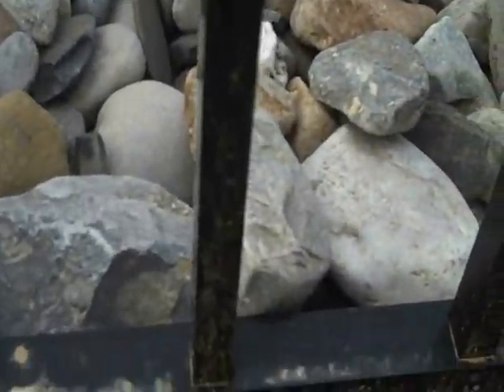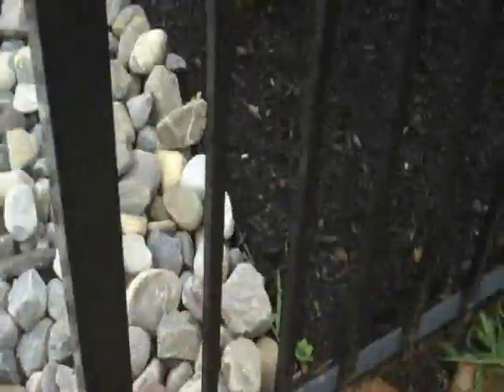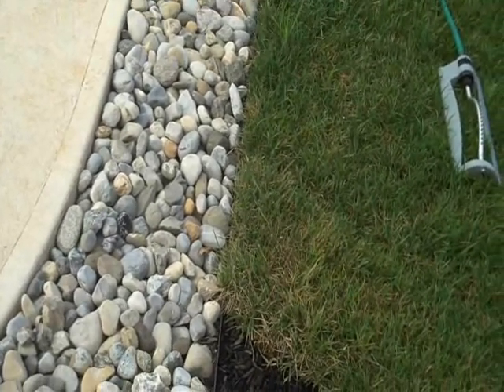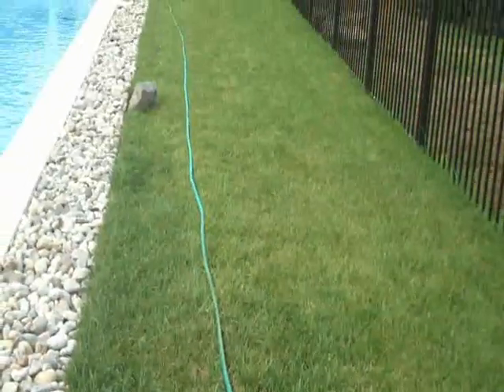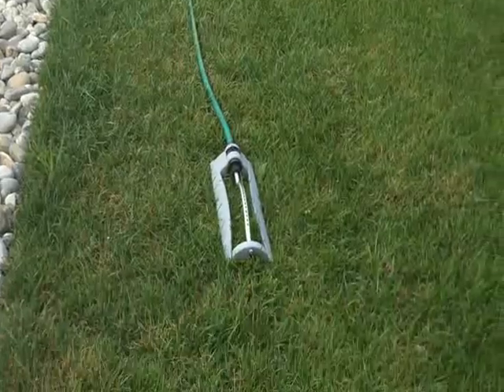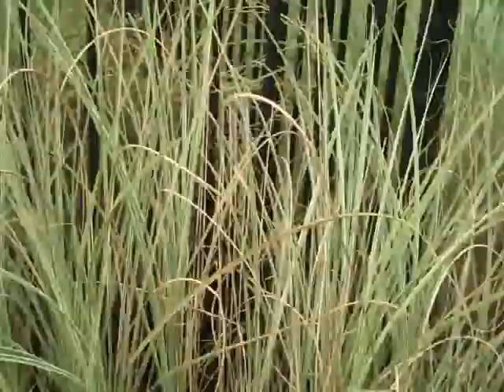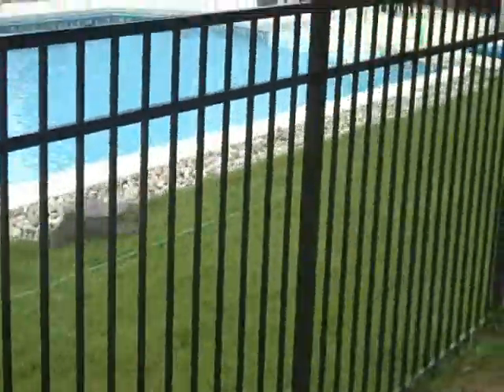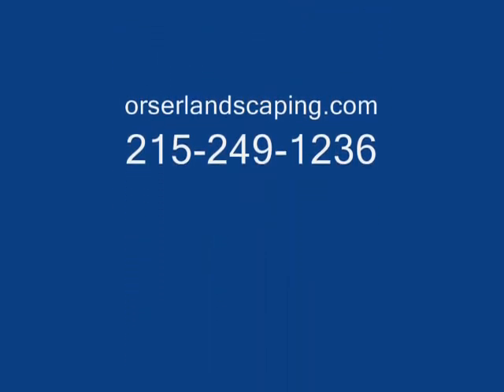Poolscaping Edging and Sod.Dublin Area Landscaping: orserlandscaping.com